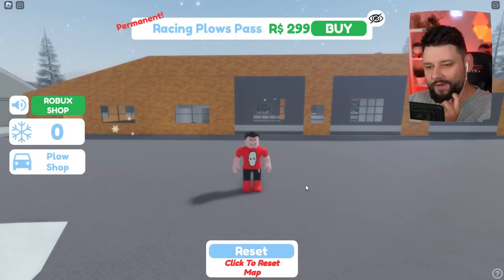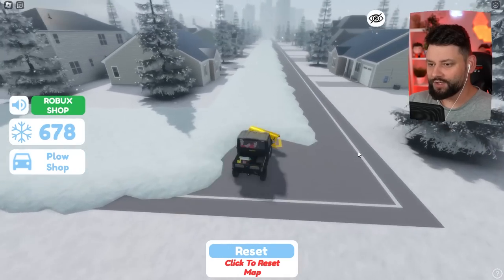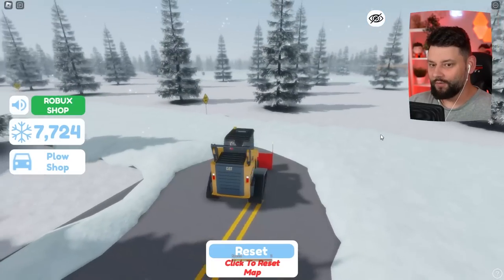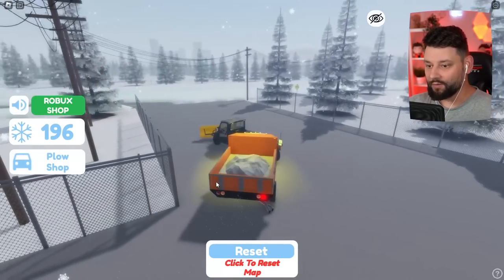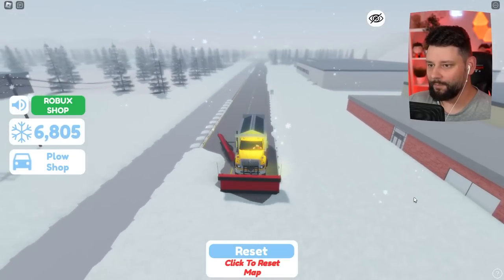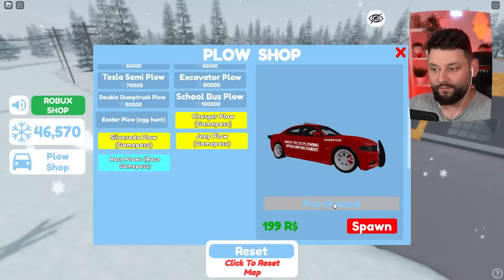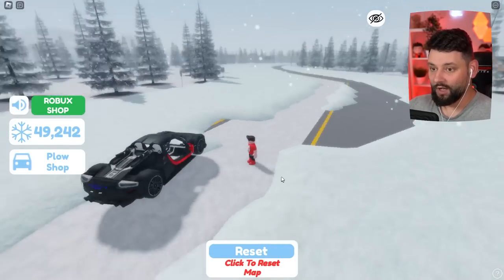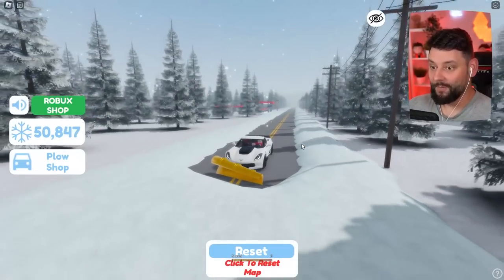The Most REALISTIC Snow Plow Company in Roblox